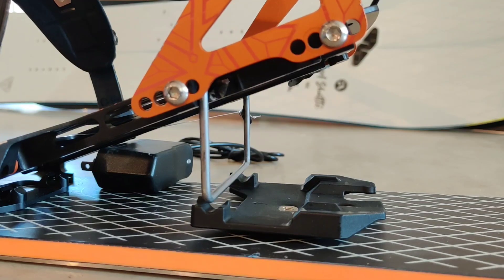THE VOICE CONTROL HEEL RISER !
You are also sick of fiddling around with your heel riser, while splitting up a steep face? With Amplid’s revolutionary invention, the HEEL RISER APP, you can adjust your splitboard binding via voice control while being in hiking mode. All you need is our little blue tooth transmission pack - plug it into your binding, synch it with the app, and your hiking experience will be on a totally different stoke level.

Available from April 1st, 2021.
Apply now for a free test kit. Link in the video!